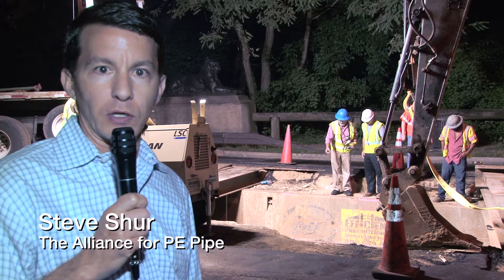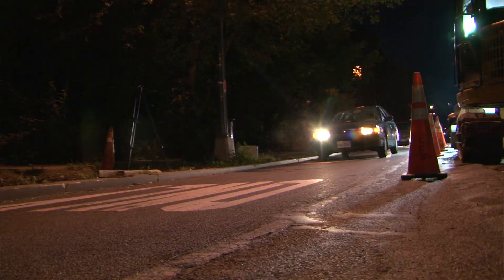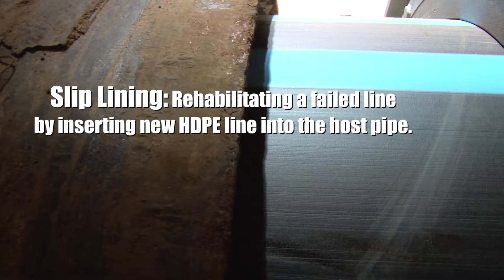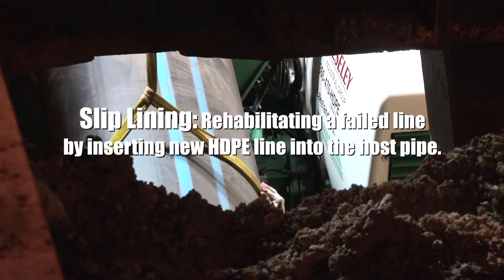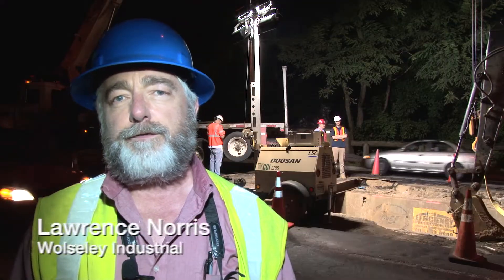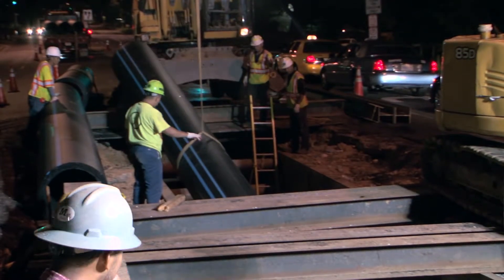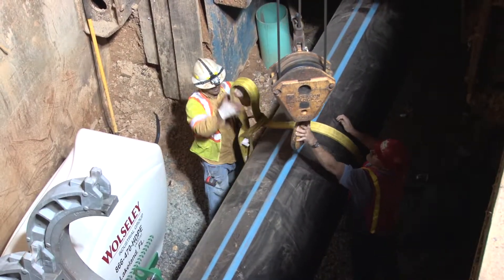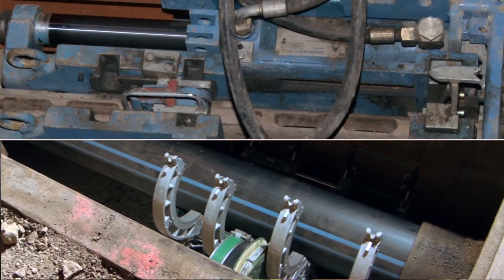Sliplining - Washington, D.C.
DC Water uses HDPE pipe to solve steel pipe failure under heavily traveled bridge